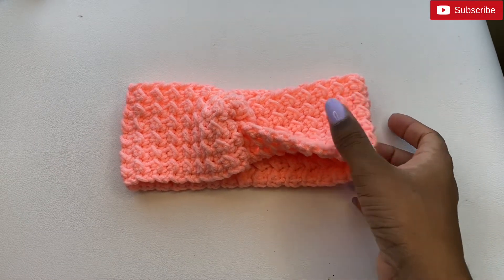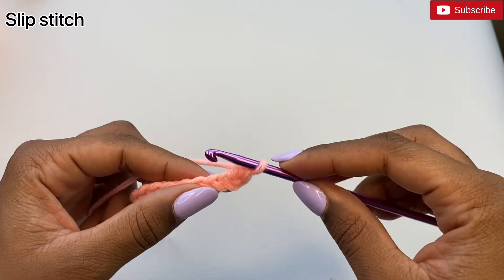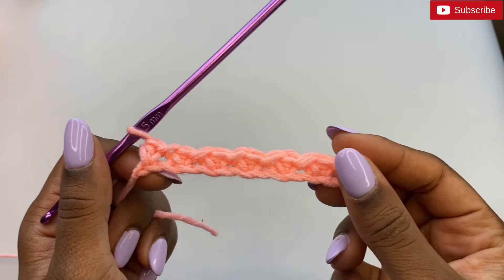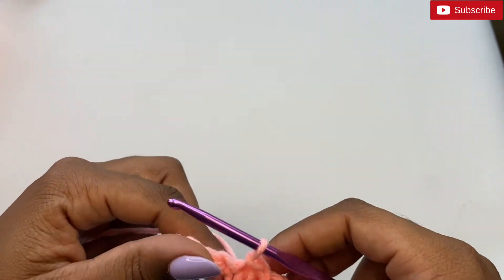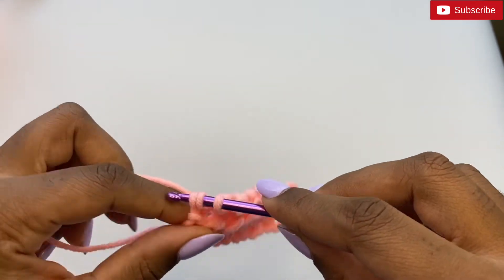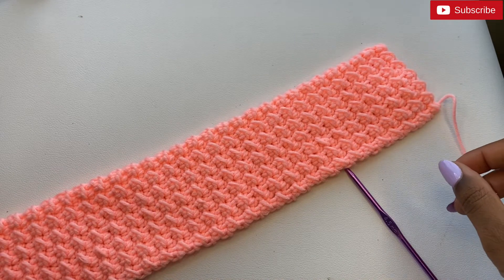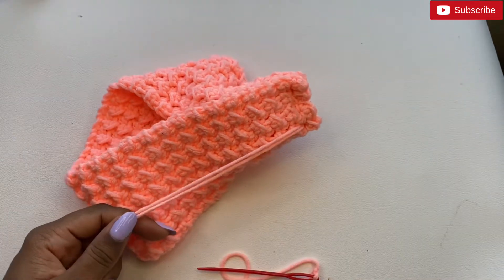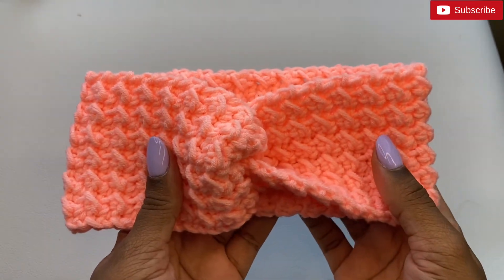How To Crochet a Headband